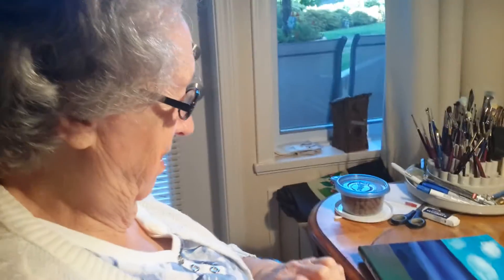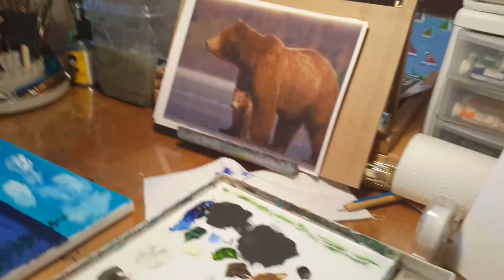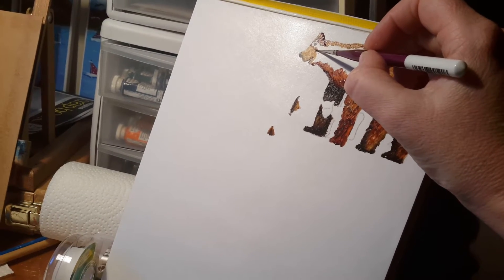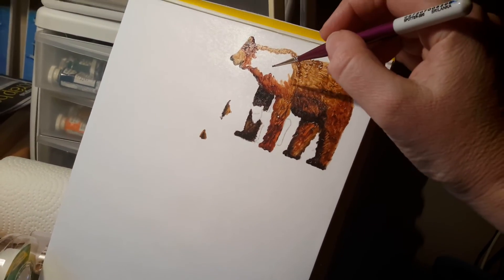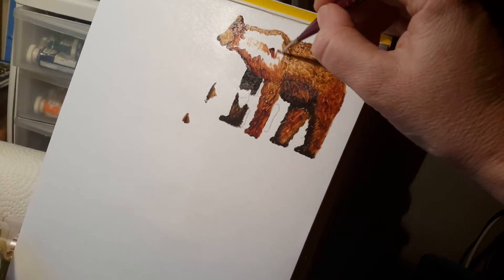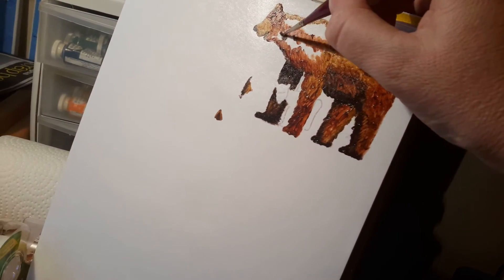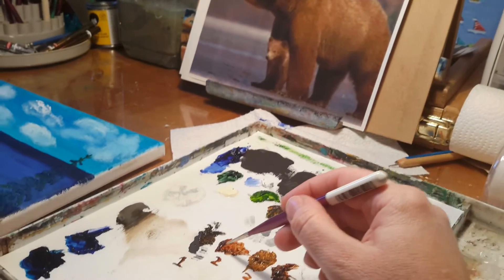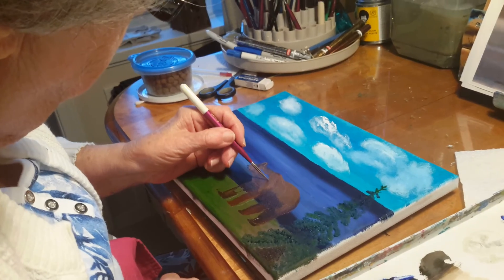Let's Paint! With Sharon - Victoria, B.C.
Great work on the fur direction of your bear & your colour placement :) Yae Jean! xoxo